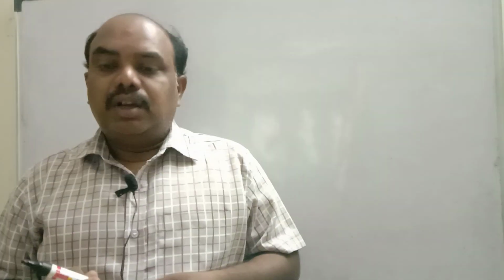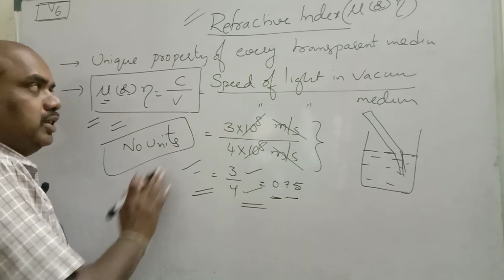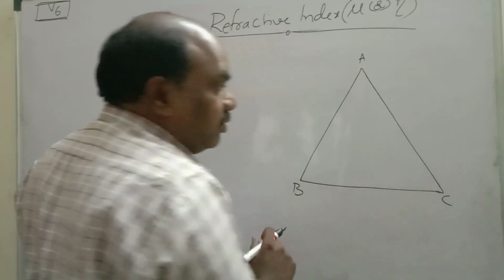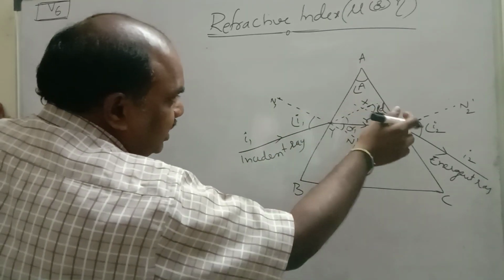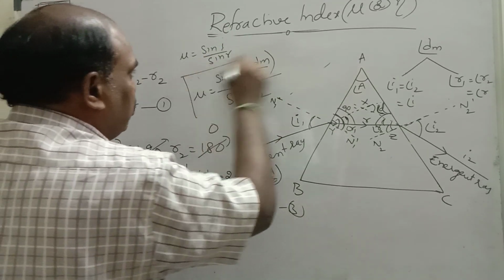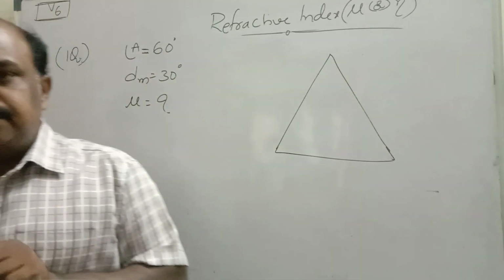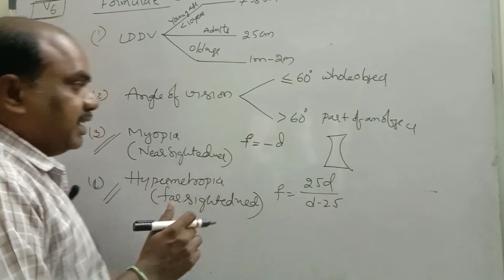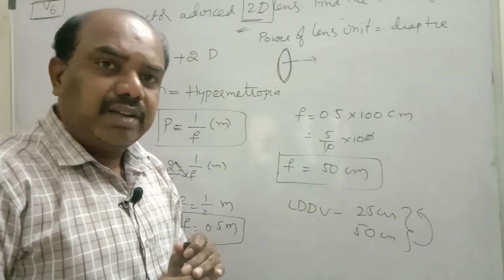Class-X (Human eye-6) (Refractive index of prism)